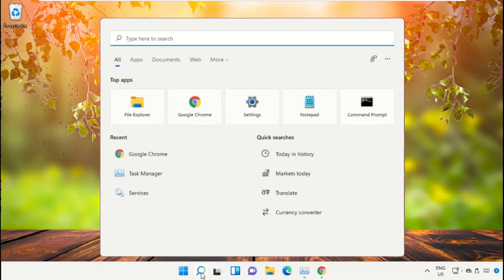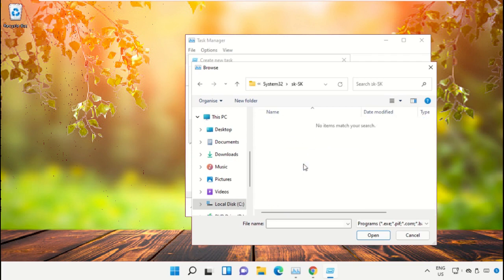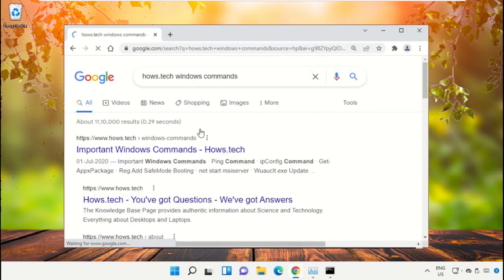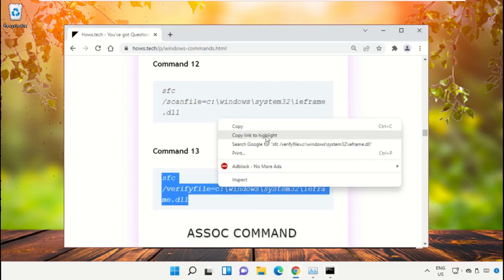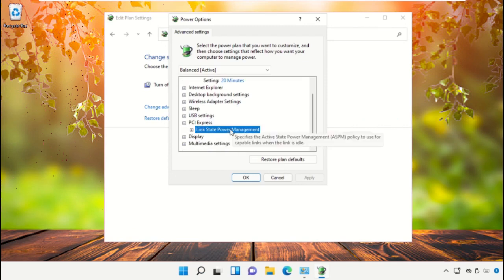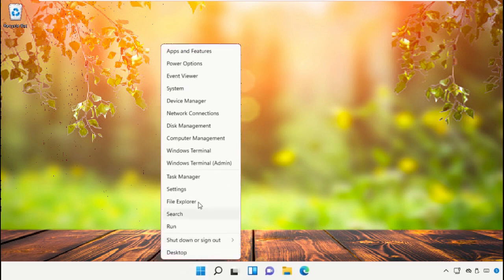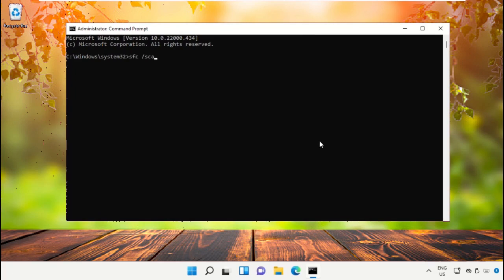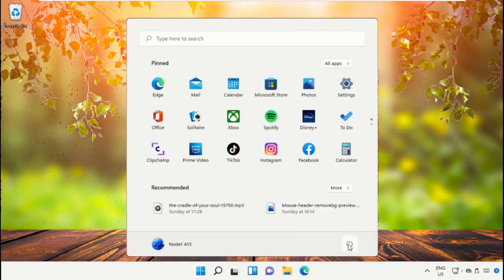How to Fix Windows 11 Wonâ€™t Shut Down Properly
Commands:
   powercfg -h off
   sfc /sannow